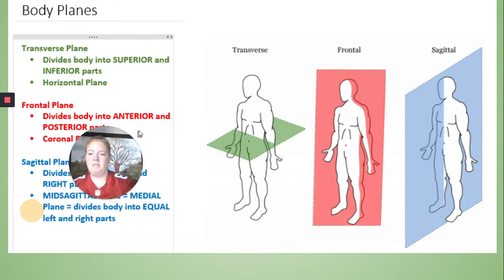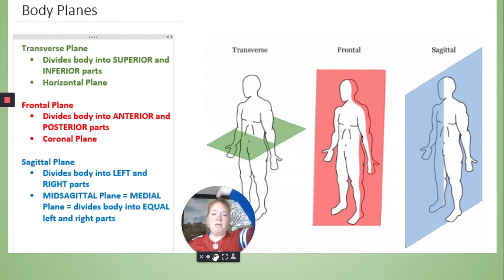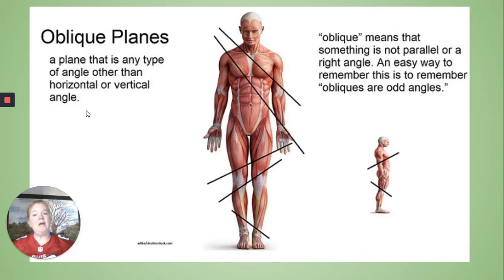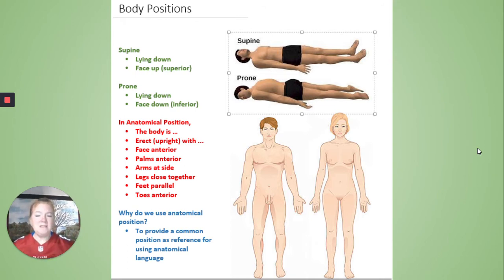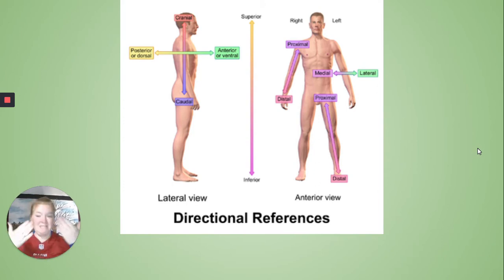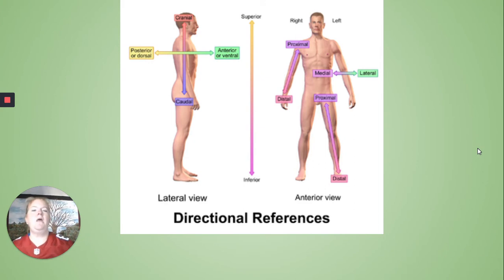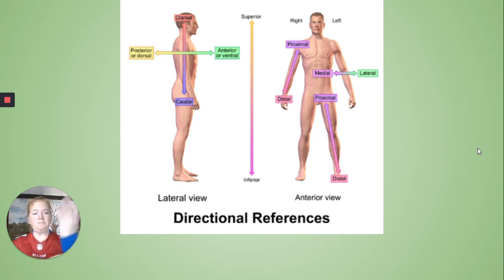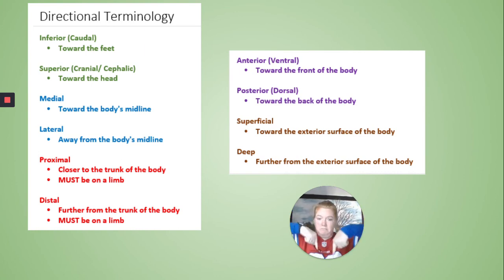Anatomy Body Planes, Positions and Directional Terms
This video covers quite a few into to anatomy topics including: the body planes, body positions, anatomical position and directional terms.